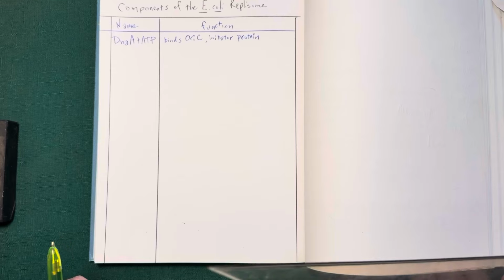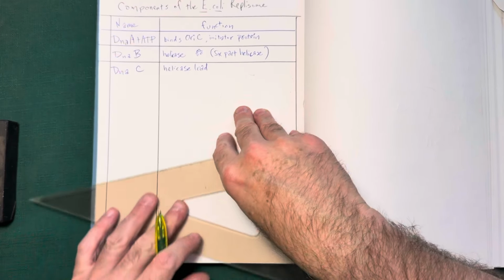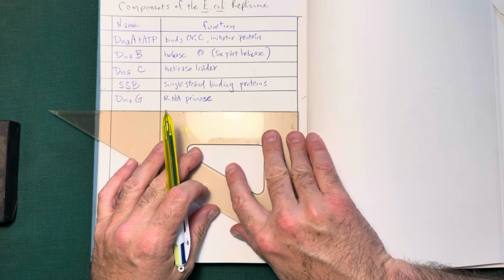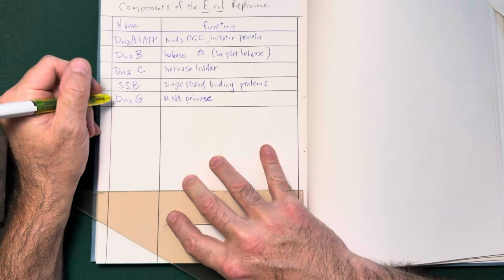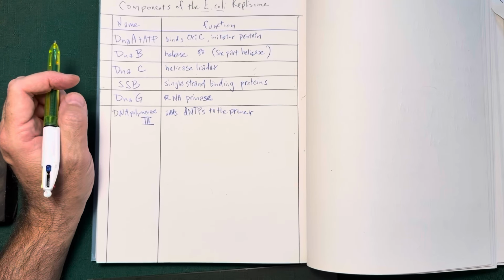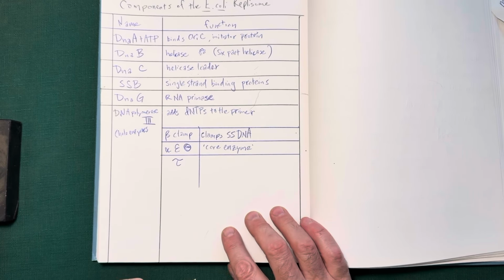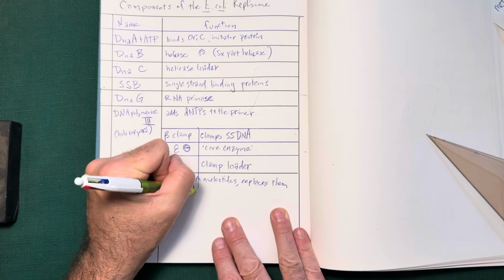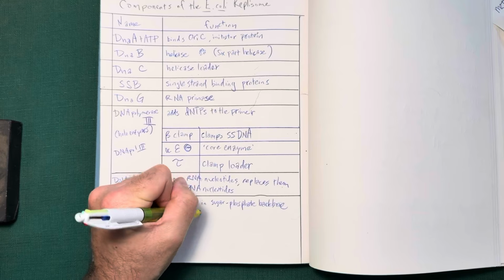Components of the E. coli replisome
Here I draw a table of important components of the E. coli replication machine, aka the replisome.